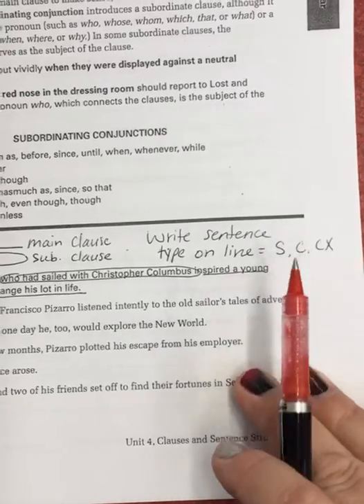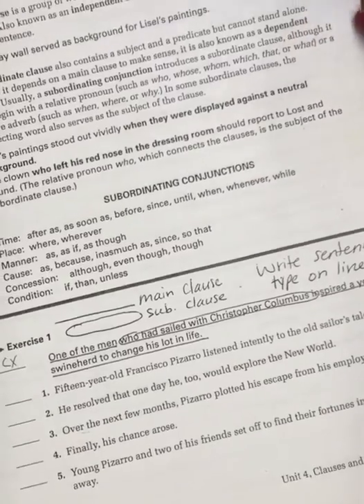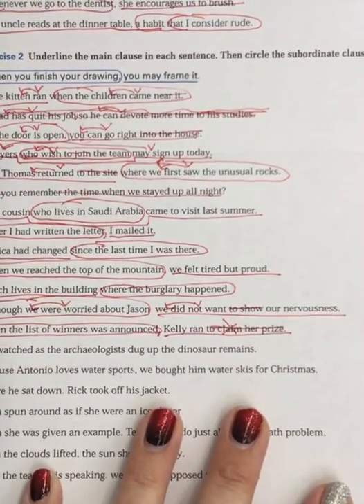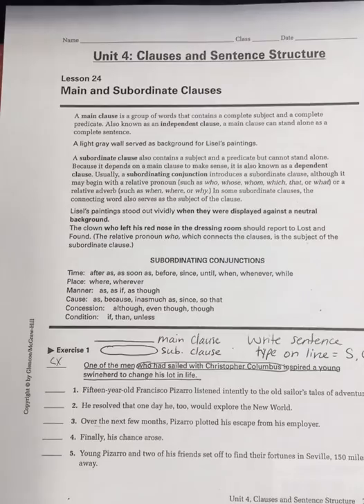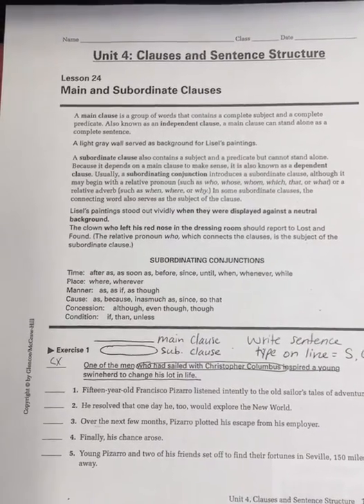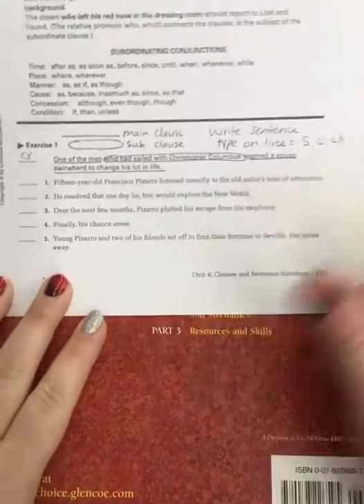Complex day 2 (3.3.20)